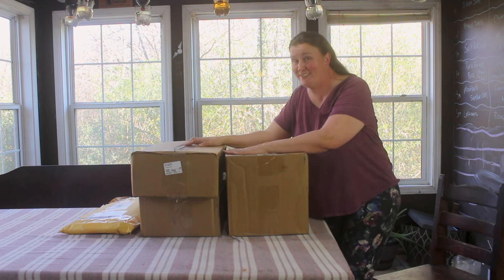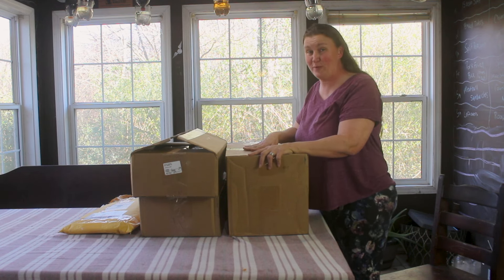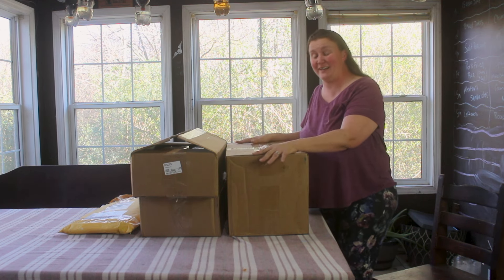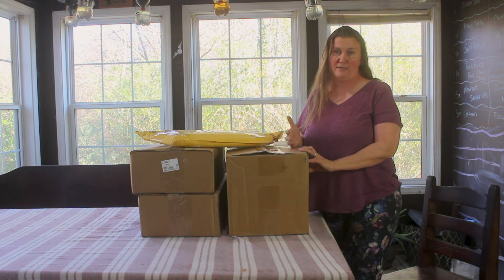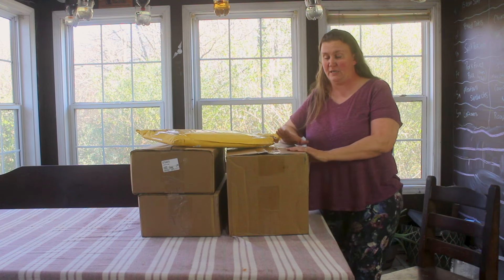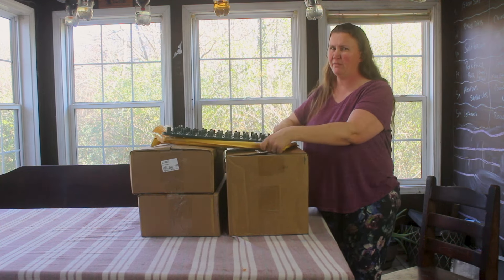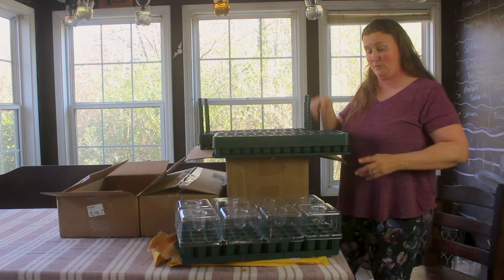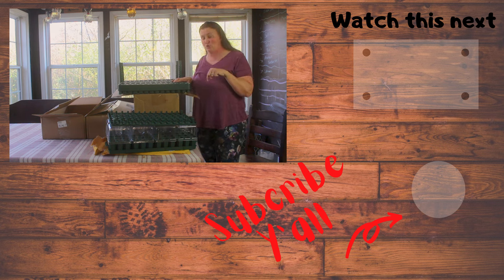Vego Garden Unboxing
It is almost time to begin seed starting here in Georgia. Usually, we use the plastic containers we saved from previous seed starts purchased from the big box stores. This year we are trying something different.

Over the last few years, there has been a new product in the gardening market, hard plastic seed starting trays that can be reused for years. I was initially skeptical, as I am with any new product that promises to make things easier. But now that they have been around for a while and are still gaining popularity, I thought I would give them a try. In this video, I show you the different seed starting trays we got from Vego Garden. Be sure to keep watching for a review and a side-by-side comparison.